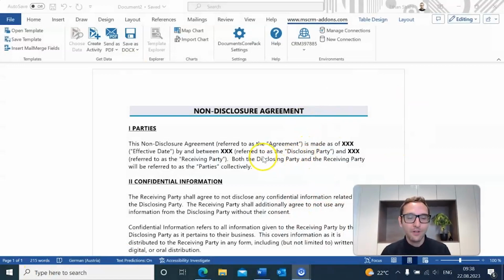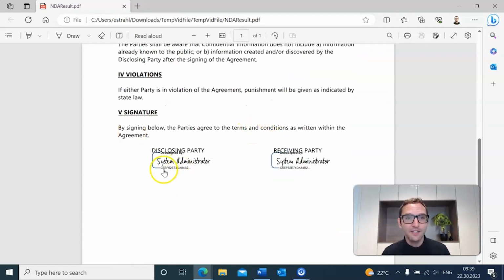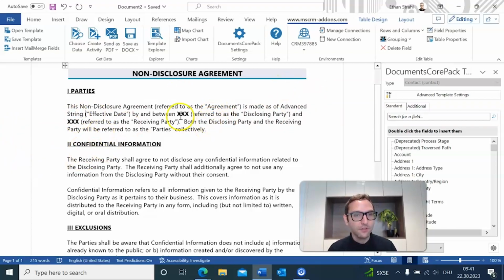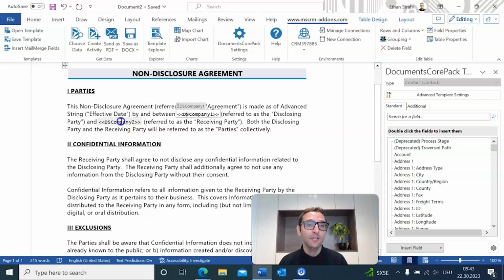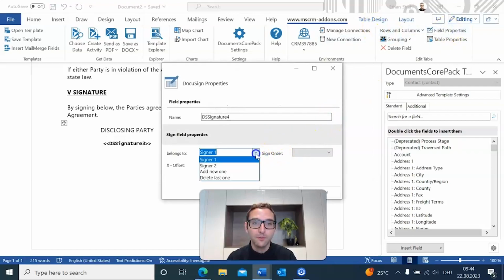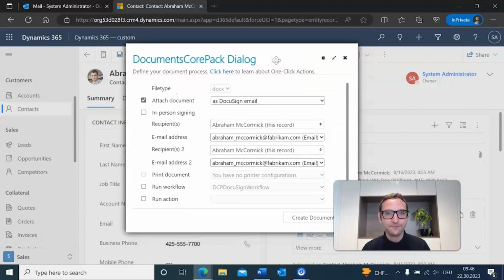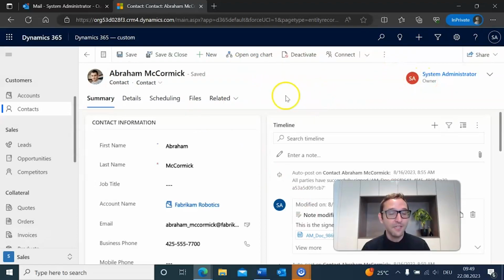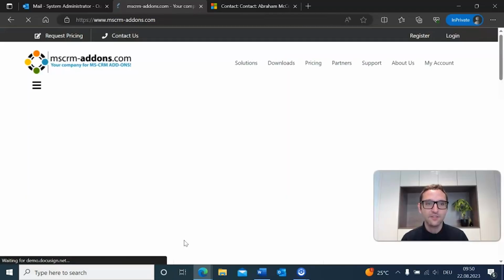Creating a NDA Contract Template for Dynamics 365: Step-by-Step Tutorial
In this tutorial, we will walk you through the process of creating a Non-Disclosure Agreement (NDA) template for a contact  that contains DocuSign fields using DocumentsCorePack. This comprehensive guide showcases the key features of DocumentsCorePack, including the addition of standard fields and seamless integration with DocuSign for electronic signatures.